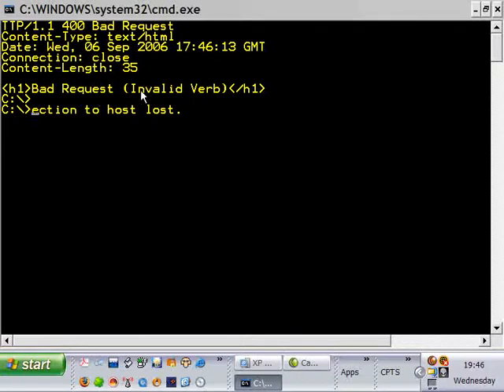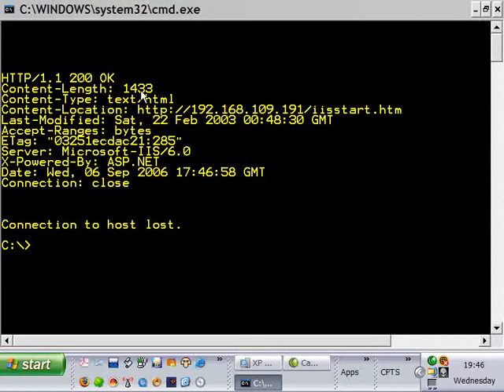Enumeration Banner Grabbing Windows